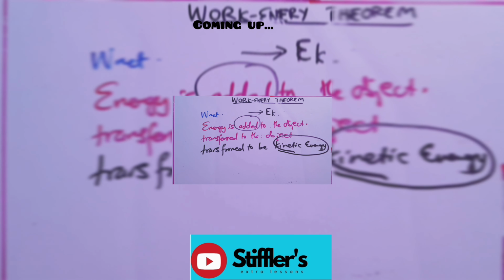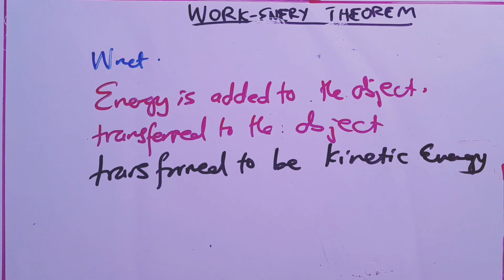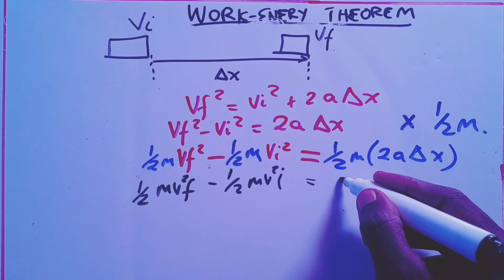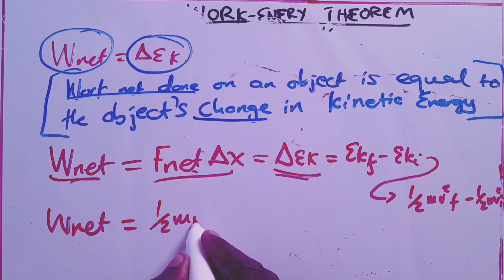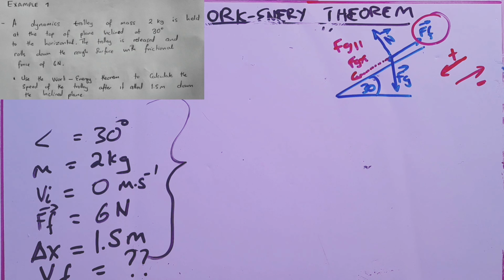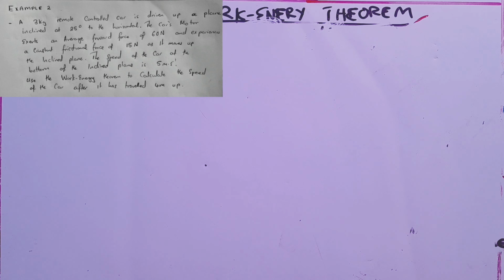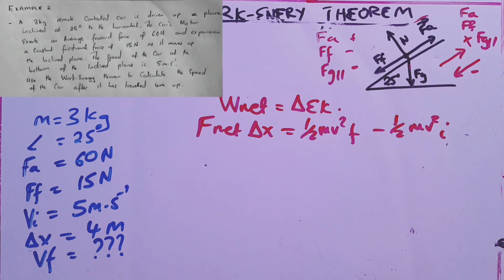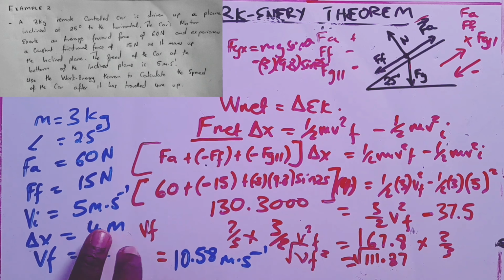3 . work Energy and Power | work Energy theorem